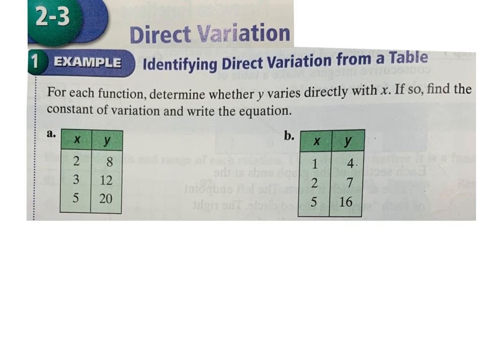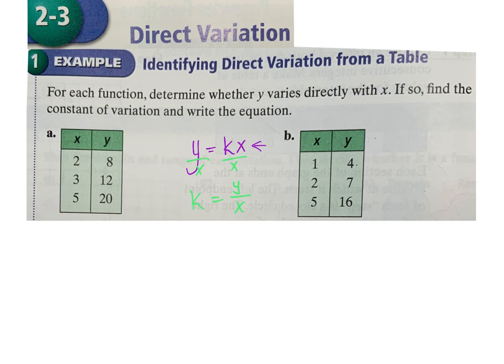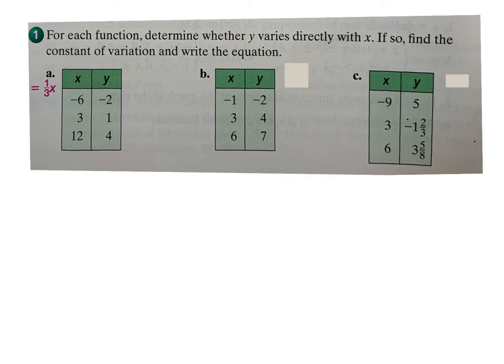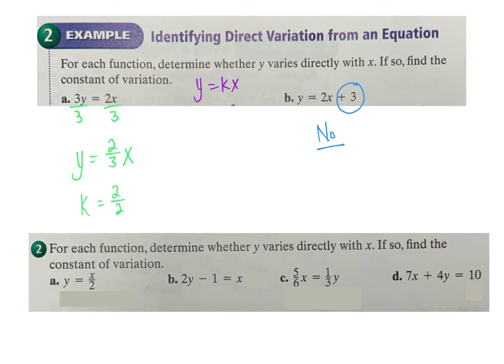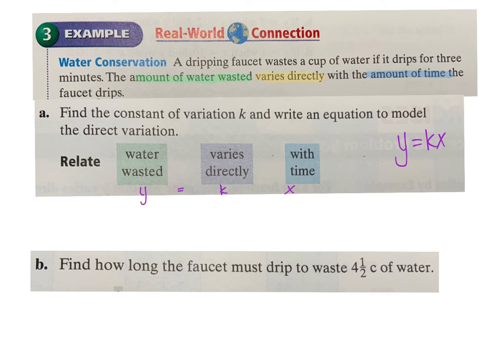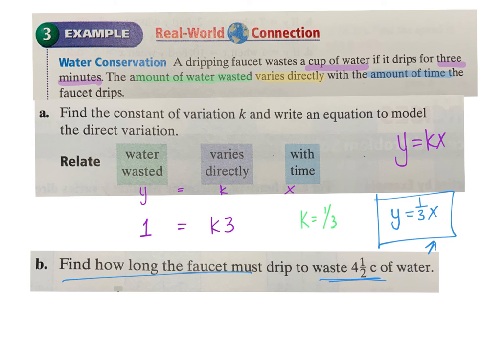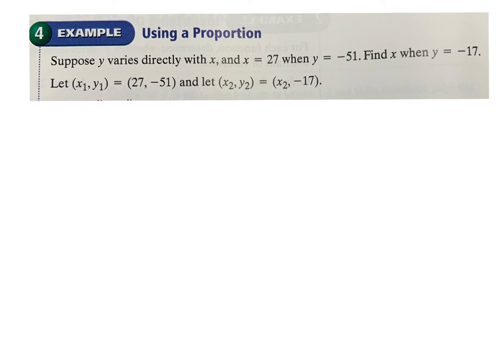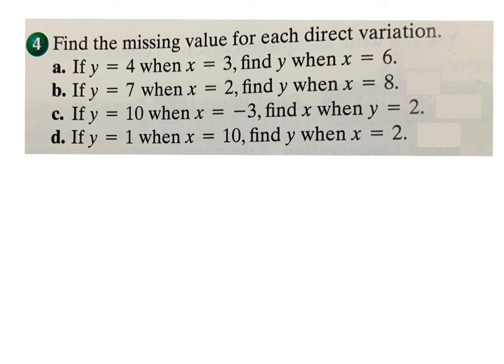Alg 2 section 2.3